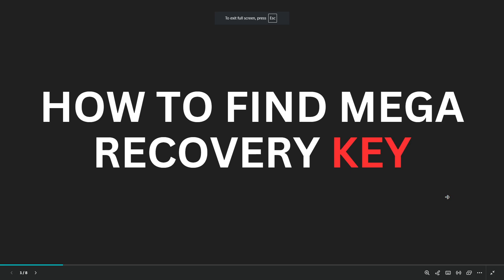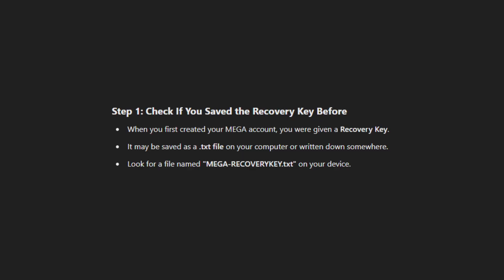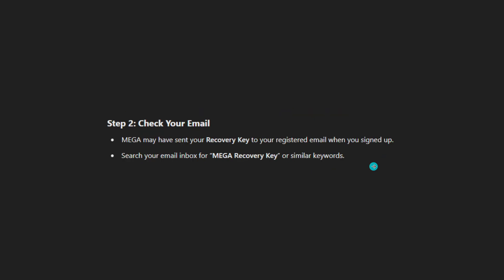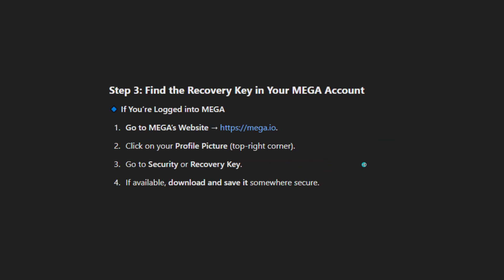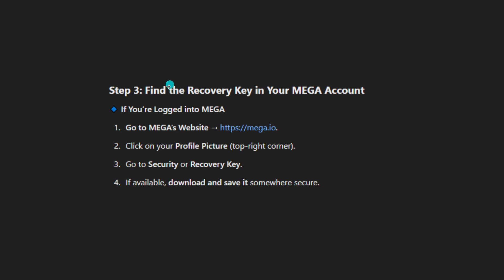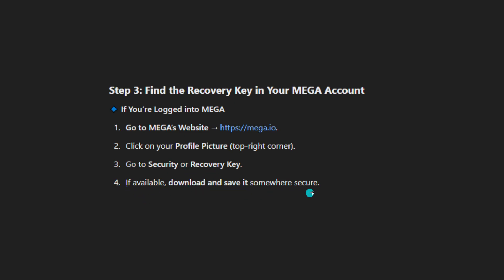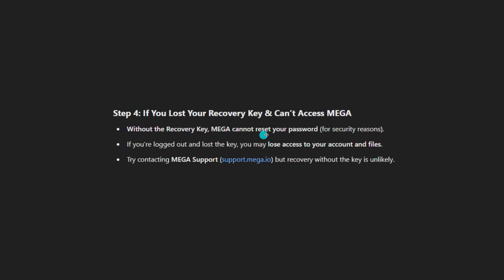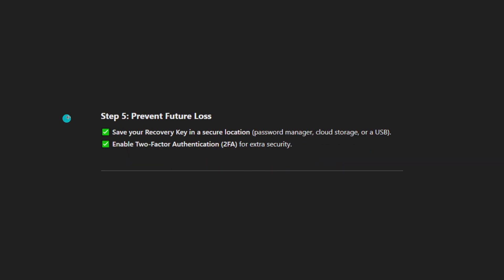How To Find Your Mega Recovery Key - Full Guide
Lost or need your Mega recovery key? This video provides a step-by-step guide on retrieving or resetting your recovery key to regain access to your account. Learn the importance of this key and how to keep it safe.